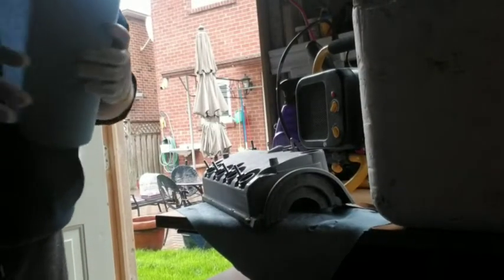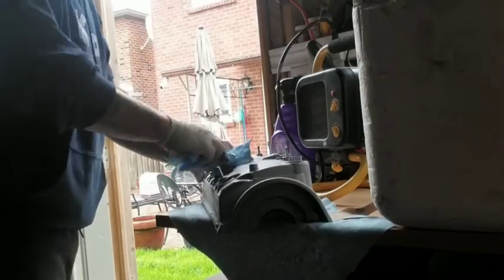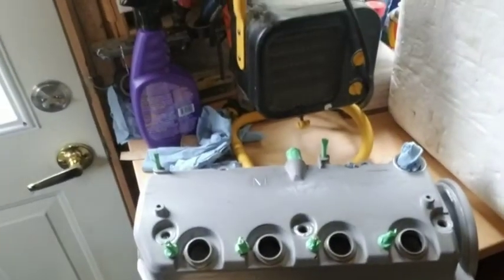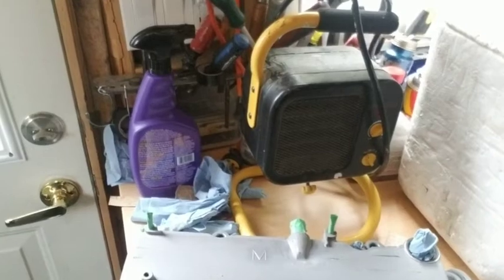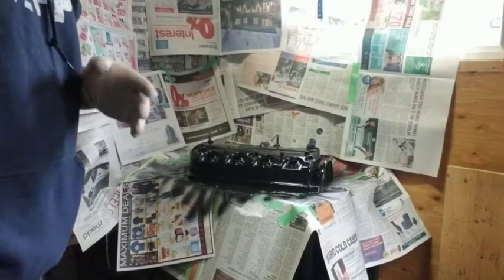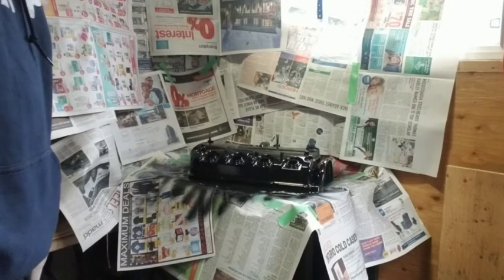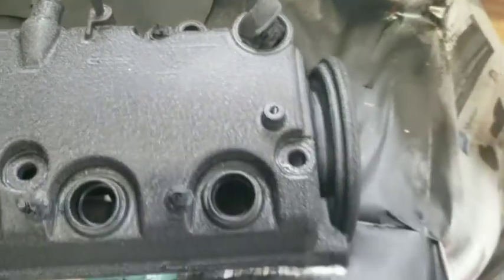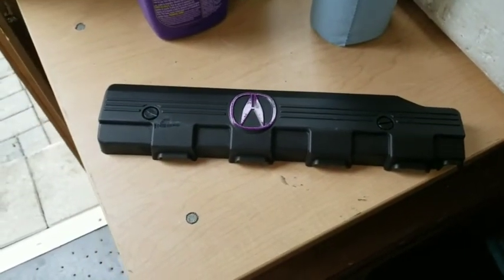D.I.Y WRINKLE BLACK VALVE COVER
Hey wats up everyone todays episode we prep and paint the mugen el spare valve cover wrinkle black ill show u the steps u nees in this d.i.y video enjoy

Shops

Shot and edited on galaxy s8